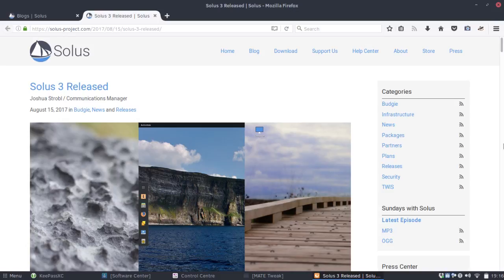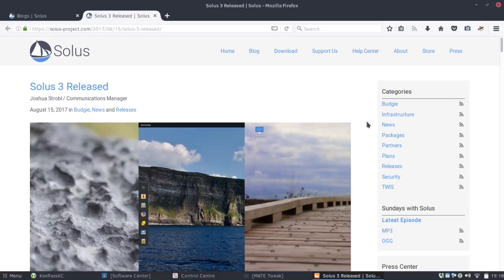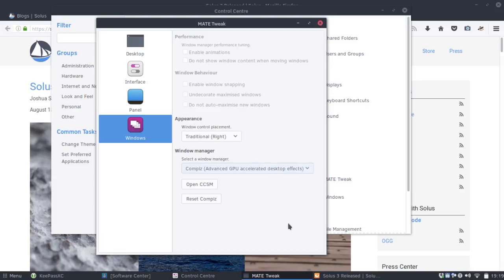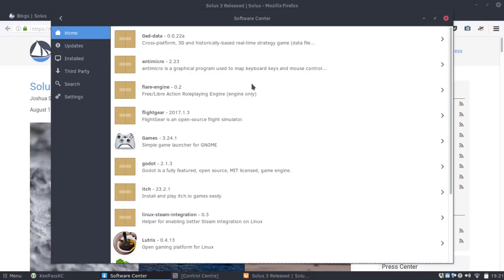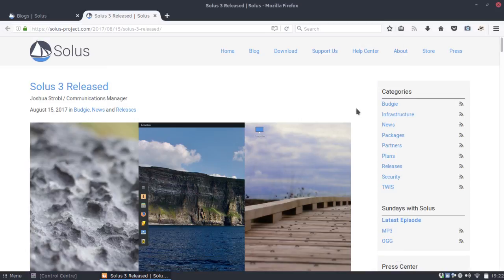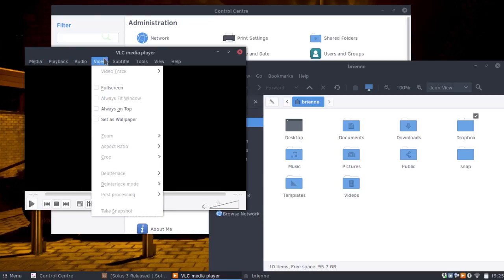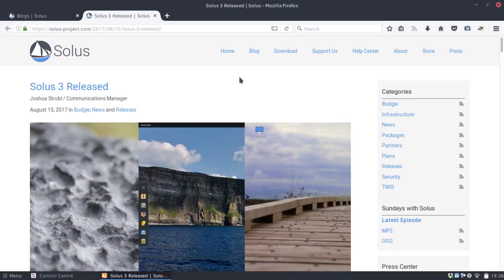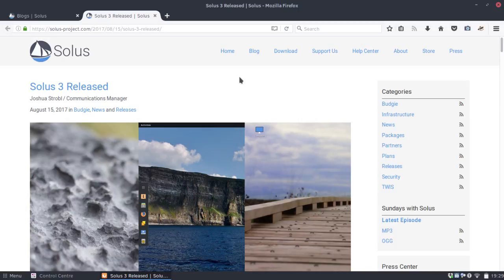A brief look at Solus 3 MATE edition, a fantastic distribution - Linux distro review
Solus MATE is described as, "A traditional desktop for advanced users and older hardware."
"A modern operating system to power your daily needs. Install today, update forever. Built for people like you, by people like you. Solus is empowered by the shared vision of a strong community working for a common goal. All developments and improvements to Solus are by people who want to use their computers just like you do. Solus stands strong on an open platform, powered by industry-proven technologies, including GNU/Linux*." from the Solus website